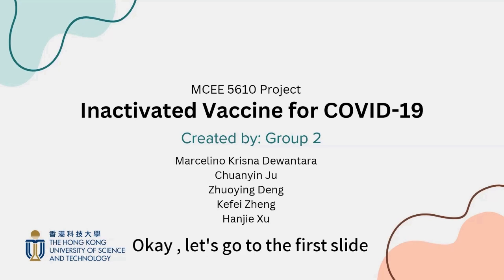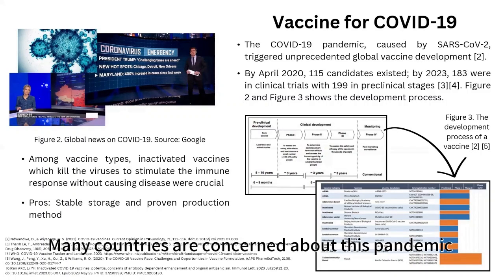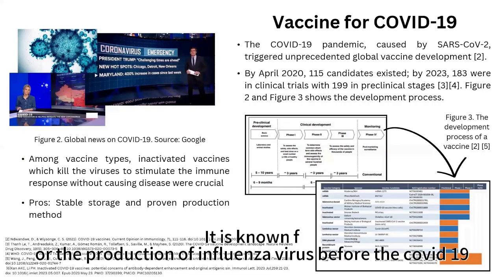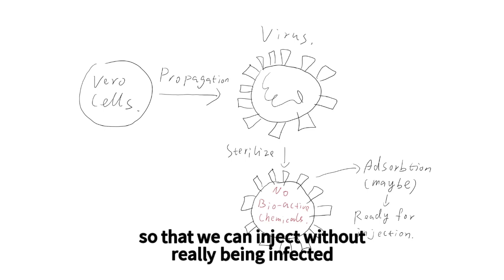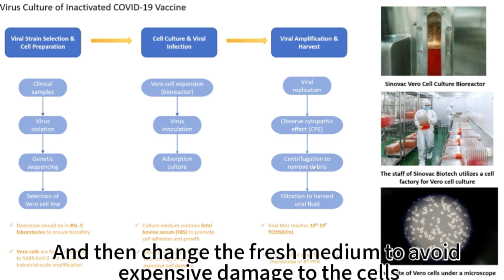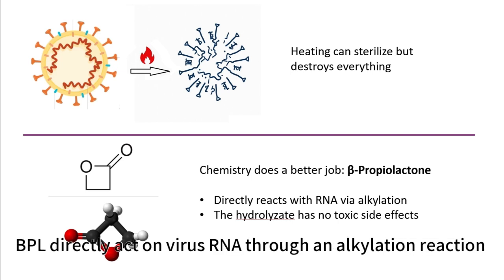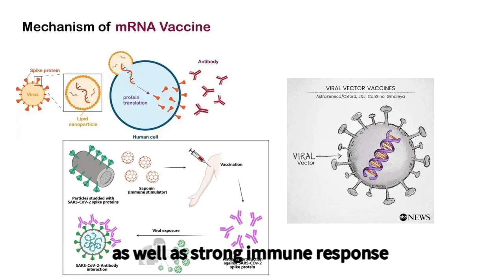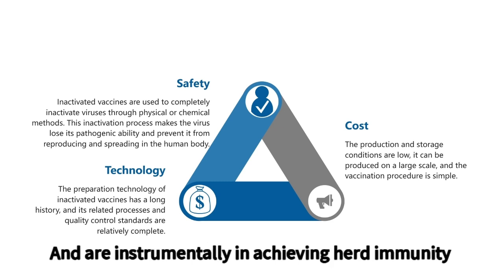Advanced Biochemical Engineering Project (Group 2) - Inactivated Vaccine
Created by:
Marcelino Krisna Dewantara
Chuanyin Ju
Zhuoying Deng
Kefei Zheng
Hanjie Xu